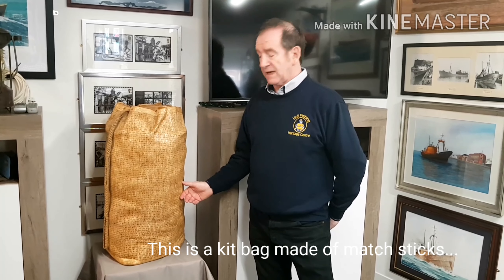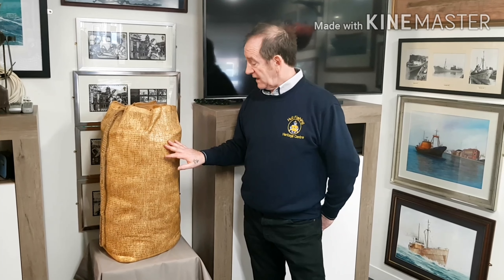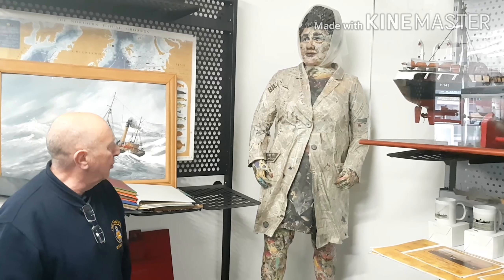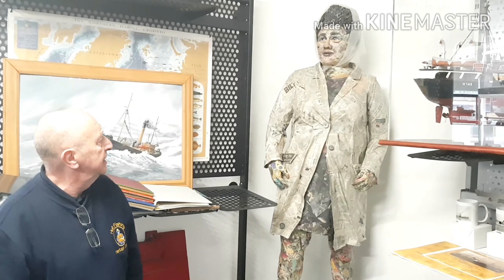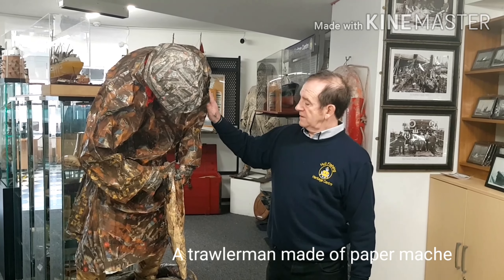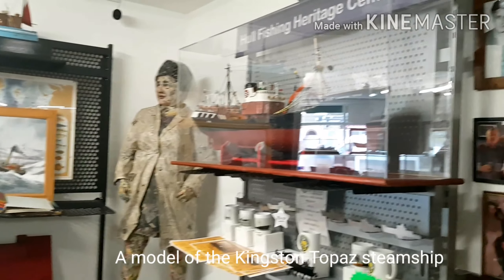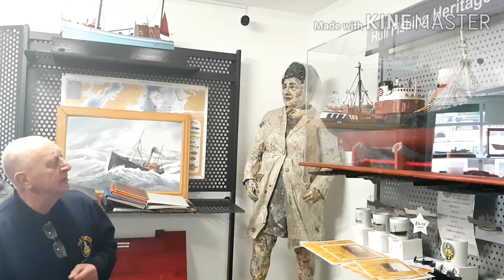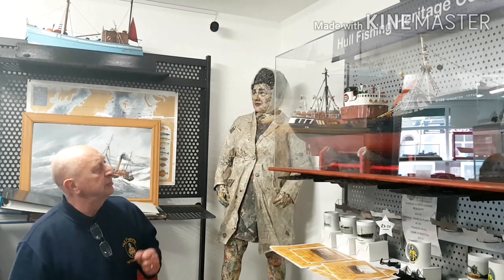The tour of Hull Fishing Heritage Centre - part two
Find out more about a kit bag made of match sticks.